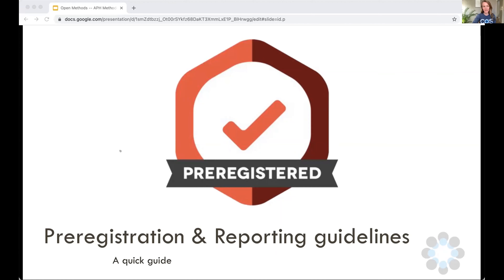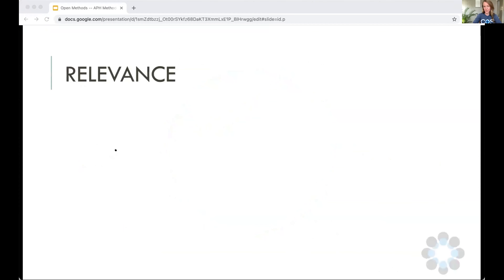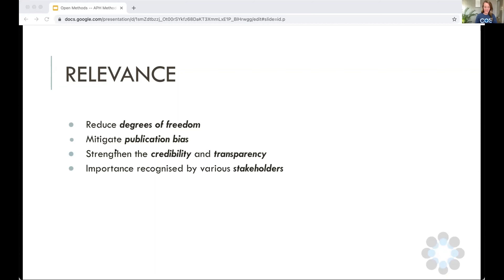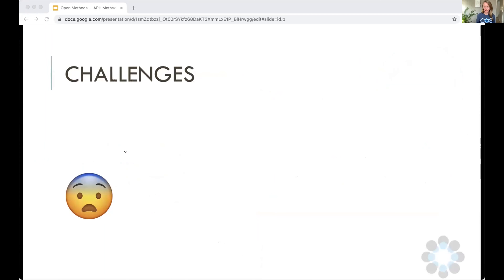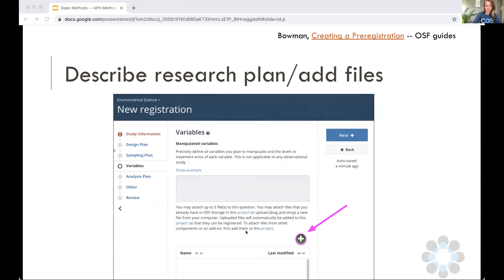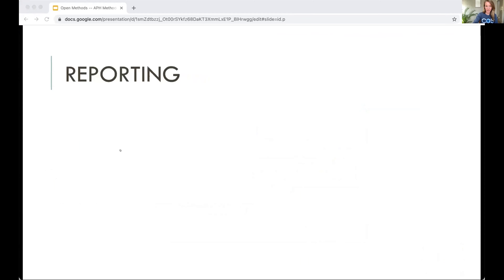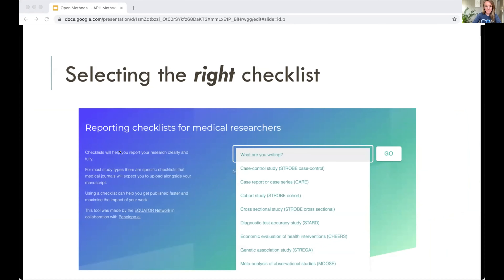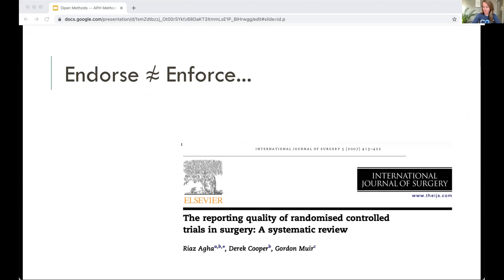Webinar Open Science AmsterdamUMC, part III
Tamarinde Haven
How can Open Methods be realized in practice?